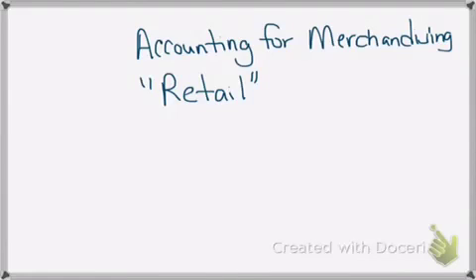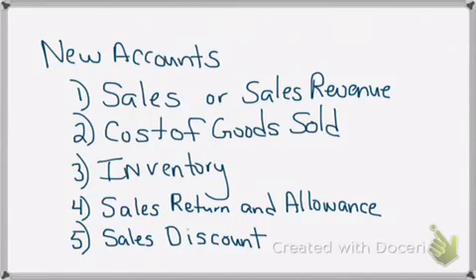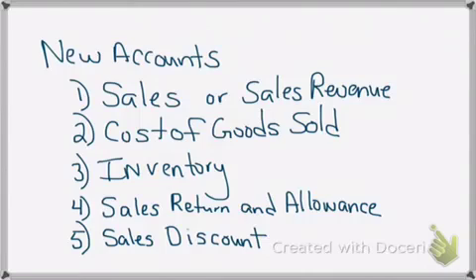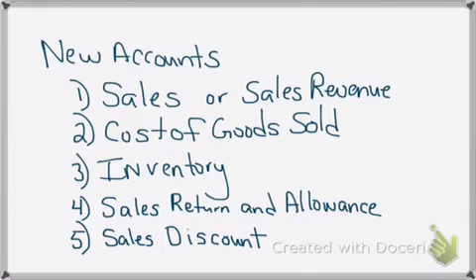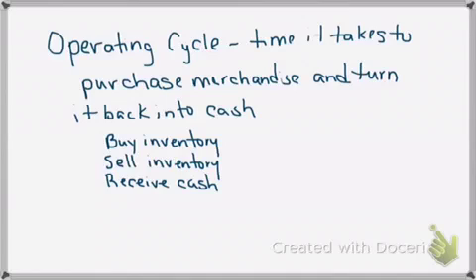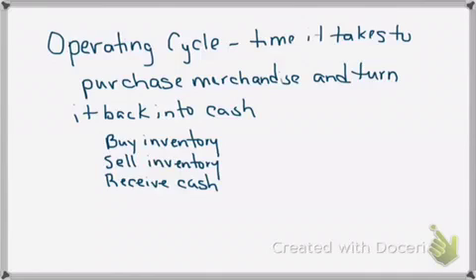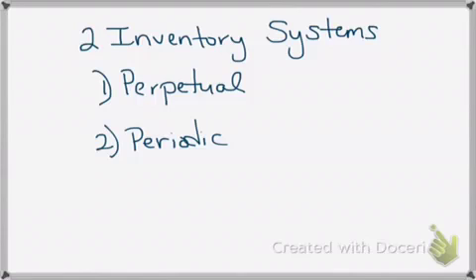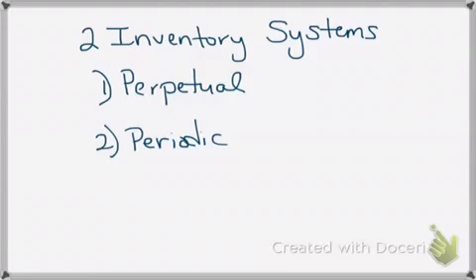merchandising company overview